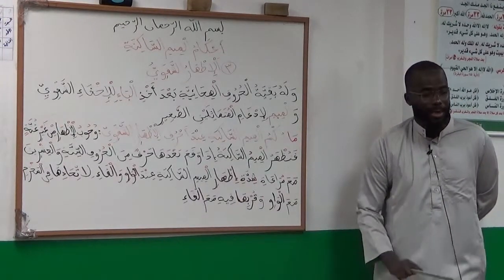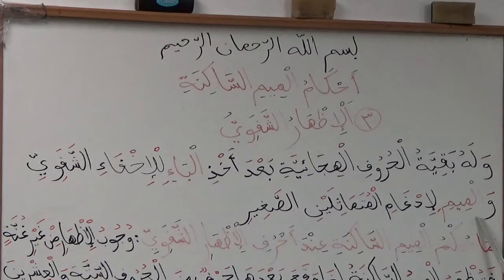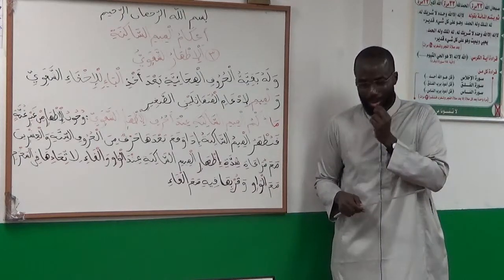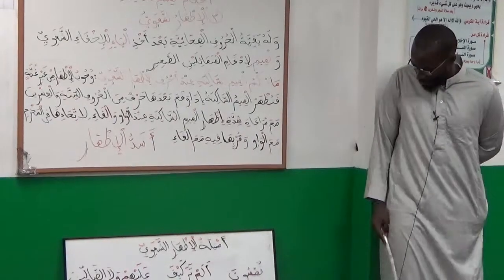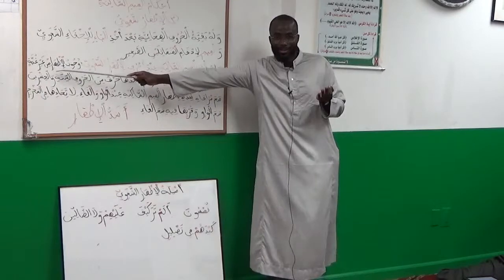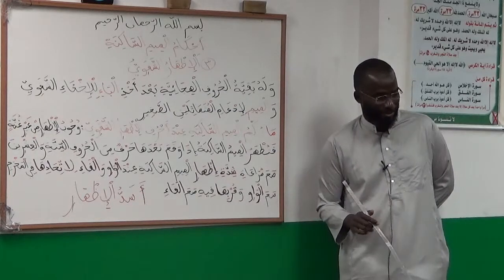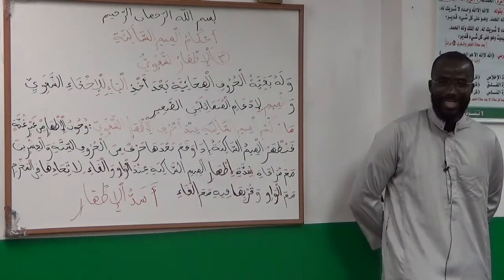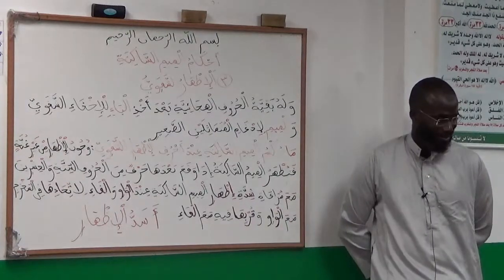Assalam Tajweed Class #10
One of many Tajweed classes taking place at Masjid Assalam WalKhair